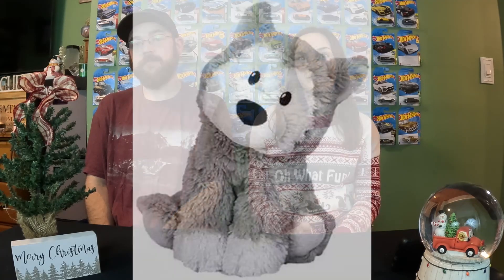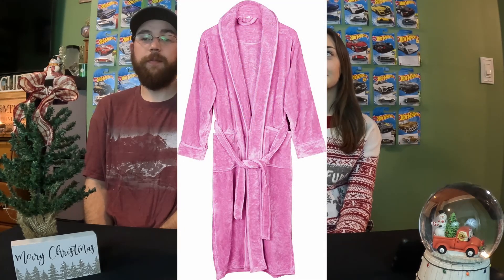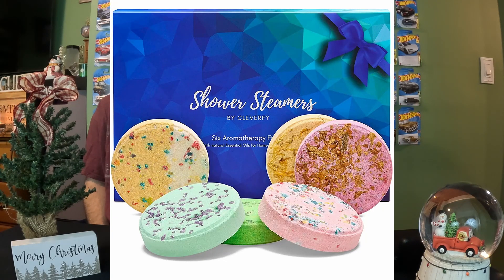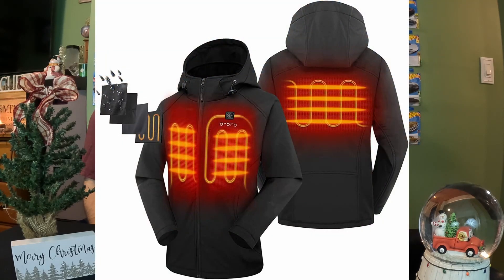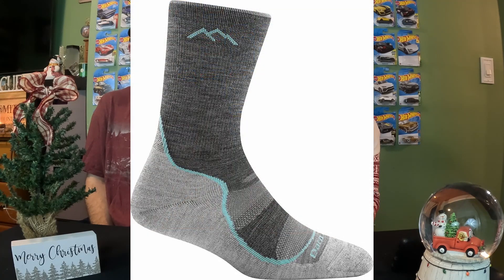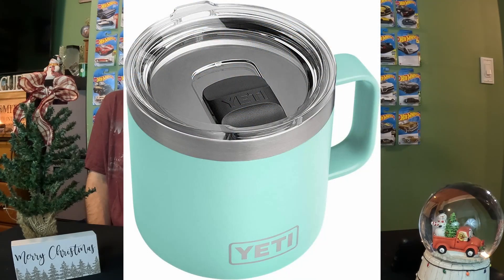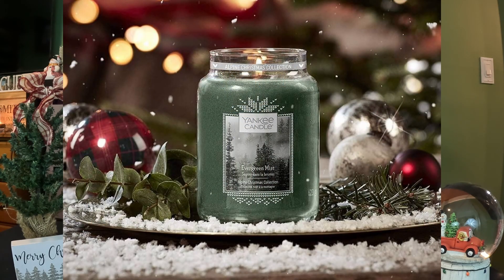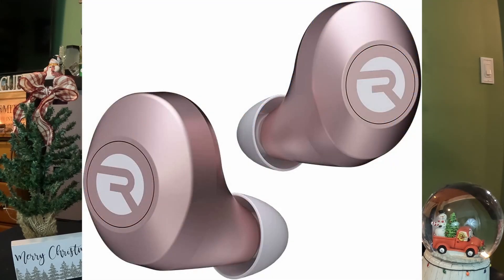Best Gifts for Her | Christmas 2022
What does she want for Christmas?
In this Adventures with M.E. we're staying indoors and giving you some Christmas gift ideas for women. We made this video because we know how difficult it is to come up with good gift ideas. Hopefully this helps give you an idea of what to get her for the holidays.

Gift Ideas:

Pink Water Bottle
Darn Tough Socks
Heated Jacket
Throw Blanket
Wireless Earbuds
Yeti Mug
Warm Scented Stuffed Animal
Massage Gun
Cat Socks
Shower Steamers
Bathtub Tray
Body Lotion
Yankee Candle
Knome Mug

GoPro Hero 11
Wireless Mic

We earn a small portion of the sales from your purchase through the Amazon links at no extra cost. Proceeds go to helping us grow the channel and produce more content for you!